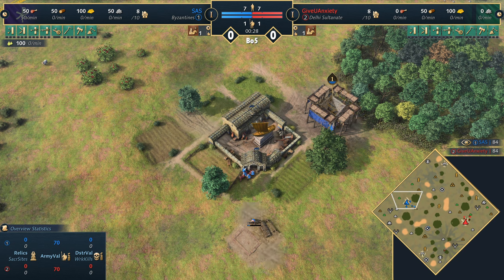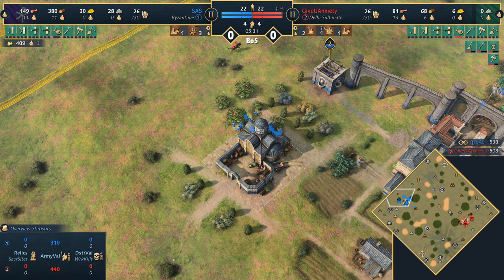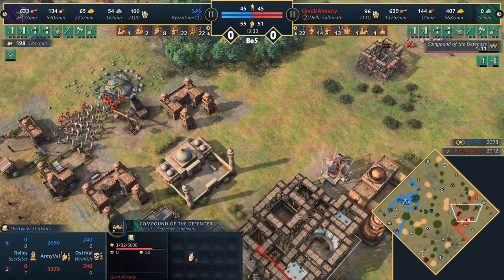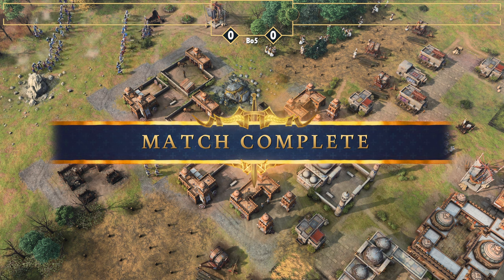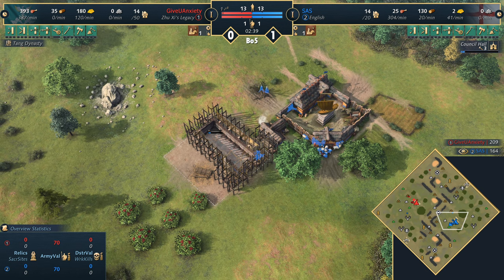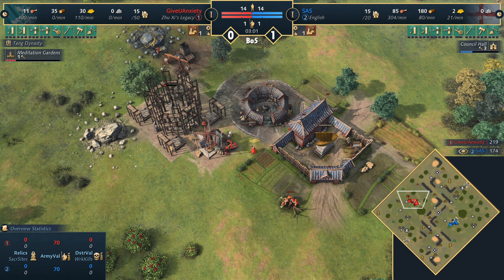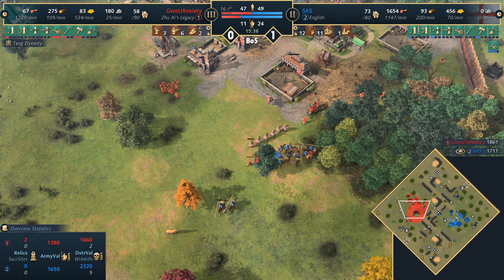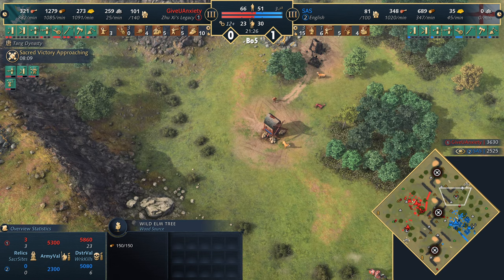Aoe4 SHOWMATCH - Sassy VS GUA - Bo5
Welcome to today's showmatch best of 5 set between sassy and giveuanxiety.

Battled out over a variety of maps and civilisations we had some great games.
Apologies for the audio for game 3. Not sure what happened there, but it fixes itself for the rest of the video

The showmatch was hosted by Andy, big thankyou to him!